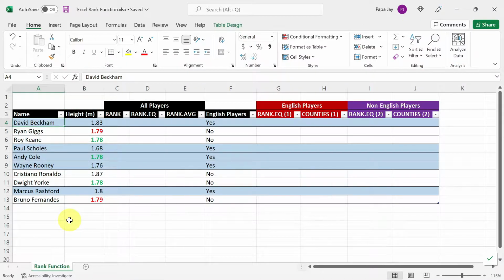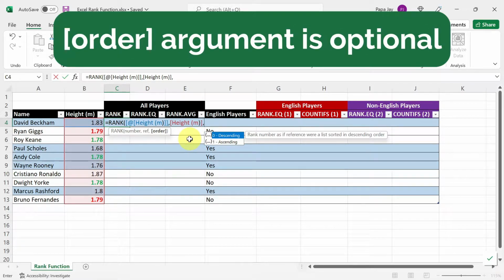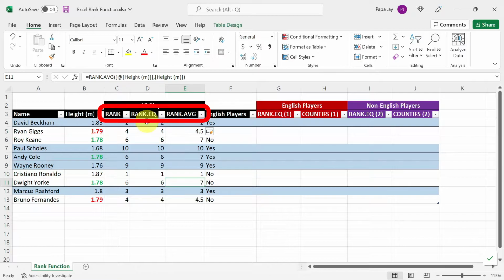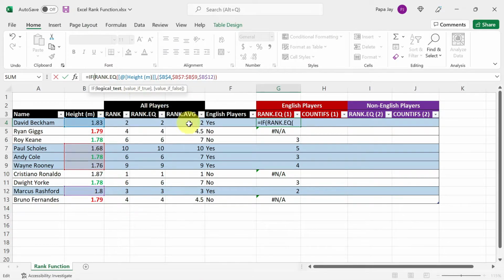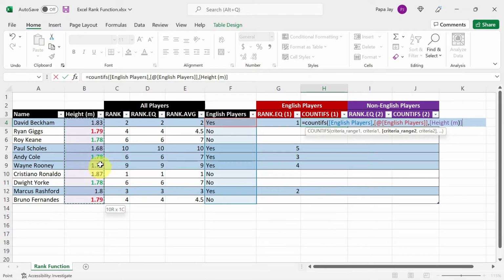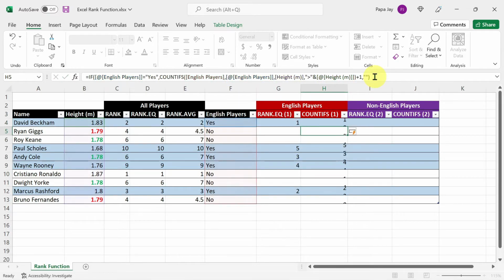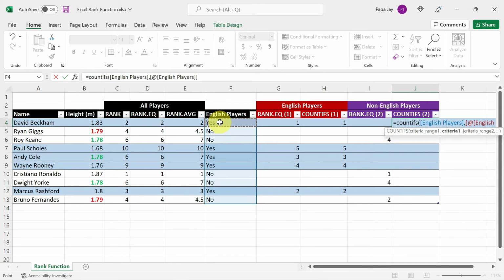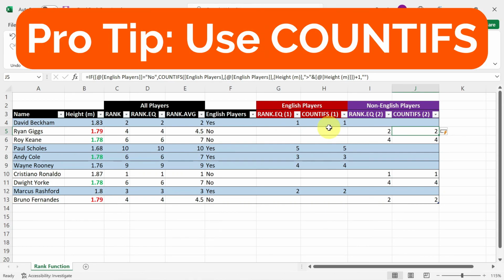Rank Function in Excel (+ Powerful Tip for Ranking with IF Criteria)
The Rank Function is straightforward but in this video, I will tell you why you should use RANK.EQ over RANK. I will also show you how to rank if you have an IF criteria (No no, you can't use the RANK function).

I am sure you use RANK function before. But do you know there is also a RANK.EQ function? You might not know of it because you have been using RANK. You can use RANK for now but be wary that Microsoft might remove it in future. That's when you need to use RANK.EQ.

00:00 How to use RANK function
02:21 Using RANK.EQ (same as RANK)
02:46 Using RANK.AVG (affects duplicated ranking)
03:37 Ranking with IF criteria
05:36 Using COUNTIFS to rank with IF criteria (English players)
09:51 Using COUNTIFS to rank with IF criteria (non-English players)

Be sure to stay till the end of the video!